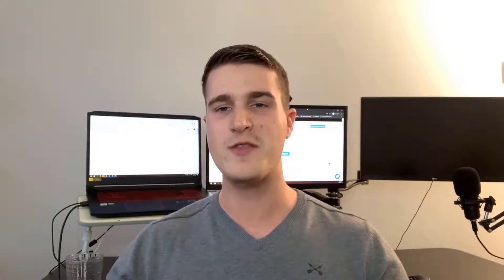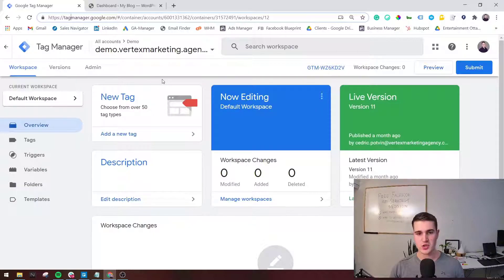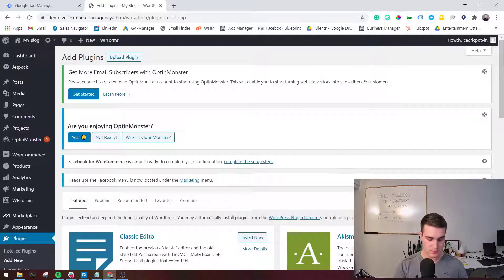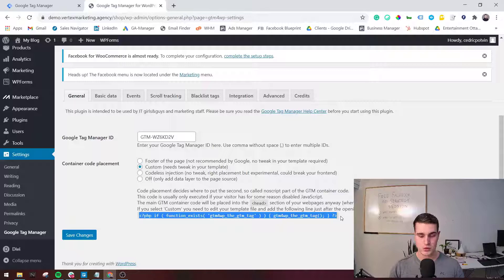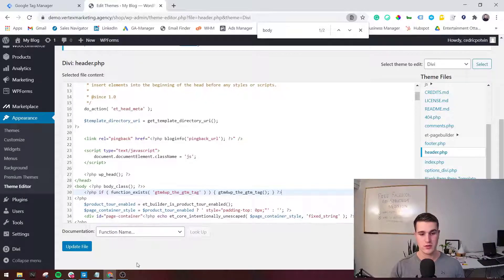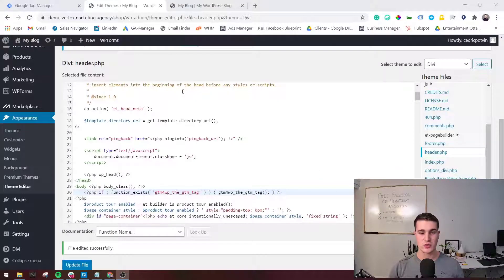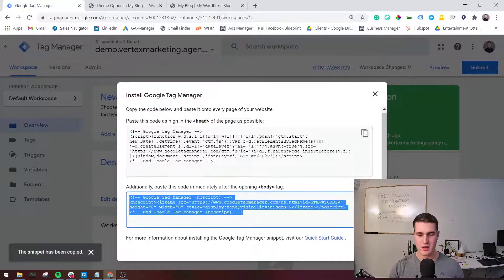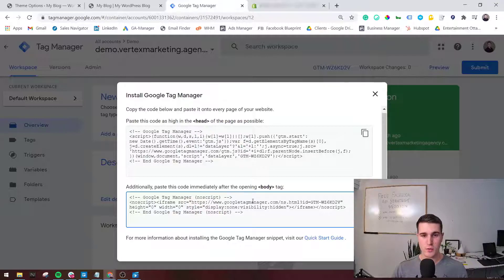How To Install Google Tag Manager On Wordpress & Shopify (2021)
In this video, Cedric Potvin will show you how you can install Google Tag Manager on the two most popular CMS systems: WordPress and Shopify.

Everything that we show you in this video is 100% free and easy to do!

00:00 Intro
00:29 What is Google Tag Manager (GTM)?
01:38 Installing Google Tag Manager on WordPress
07:47 Installing Google Tag Manager on Shopify

How to Install the Facebook Pixel On Your Website With Google Tag Manager (Step-By-Step)